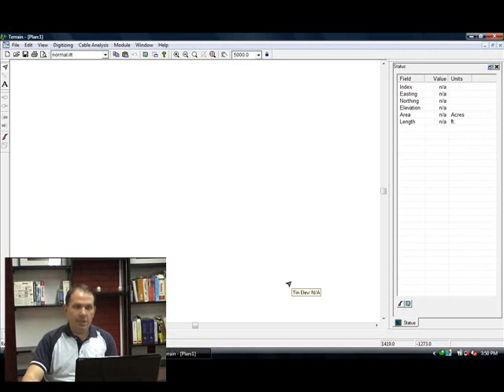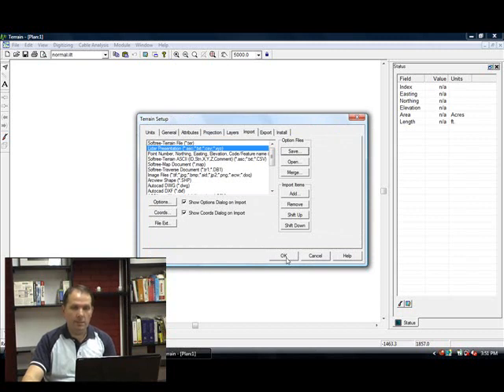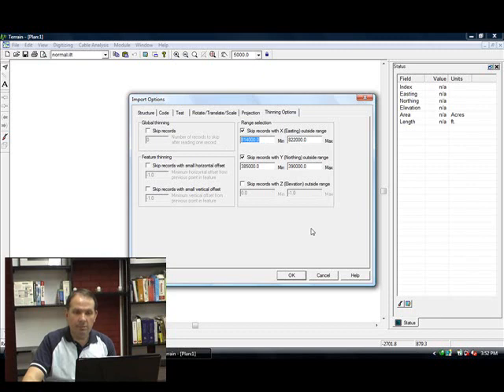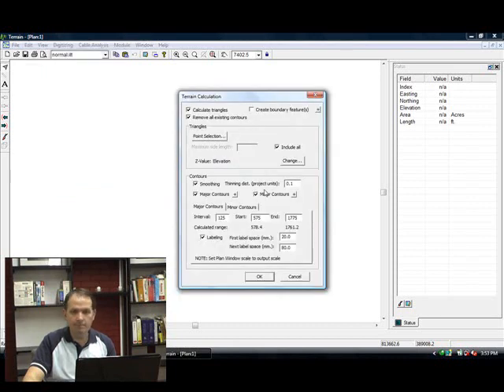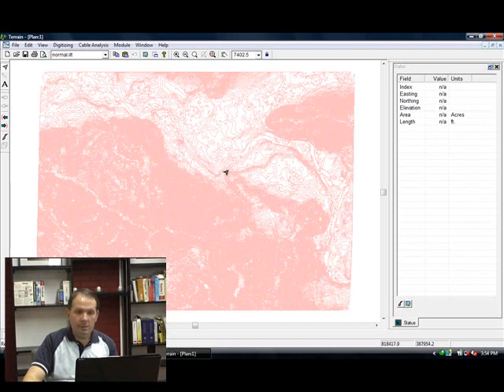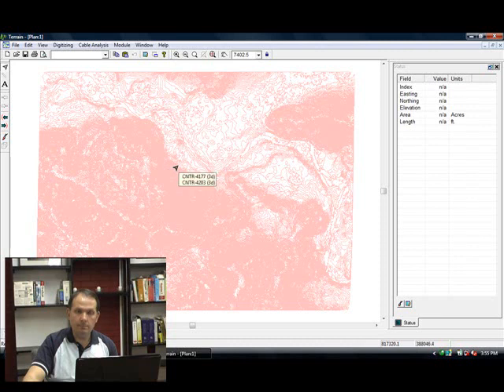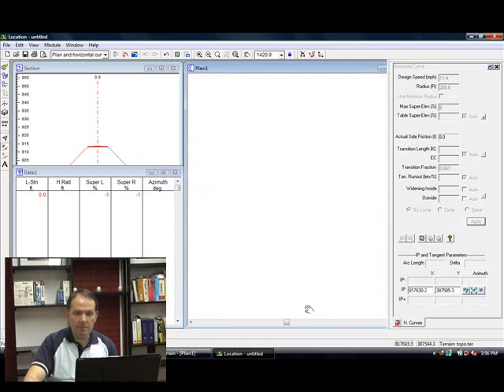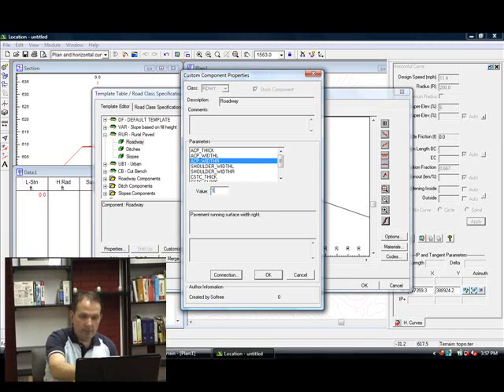RoadEng / LiDAR Presentation Part 1